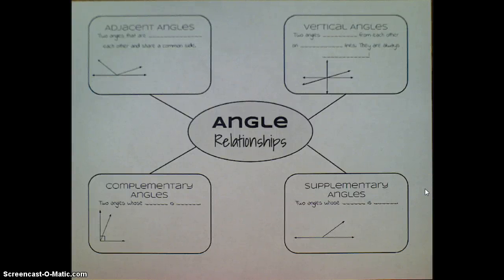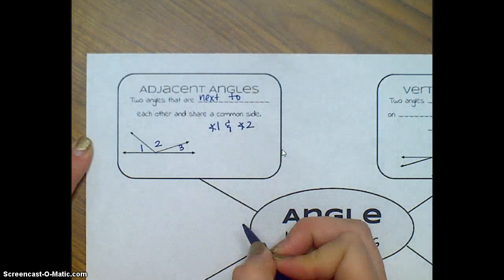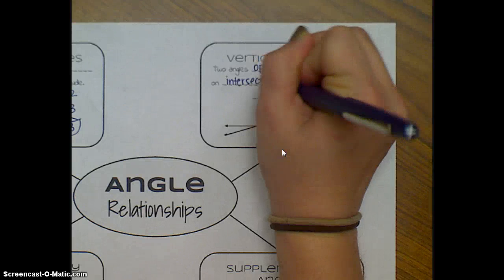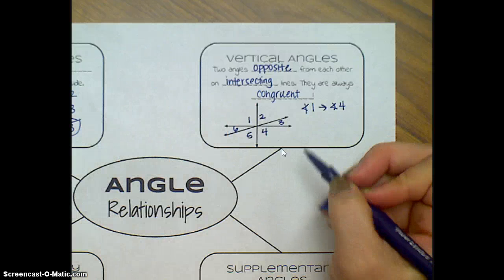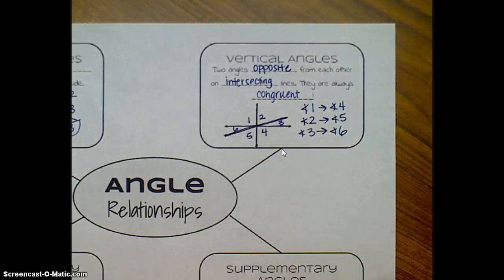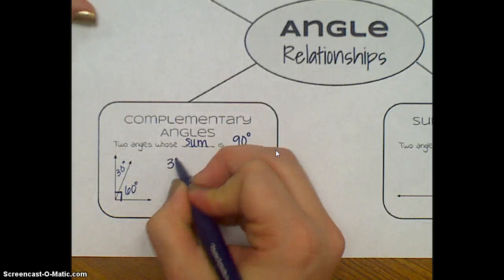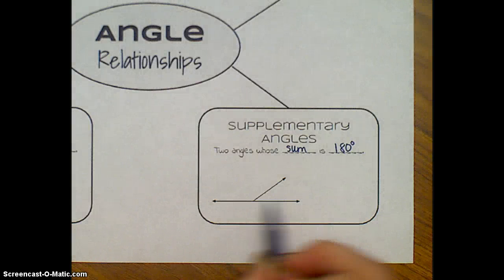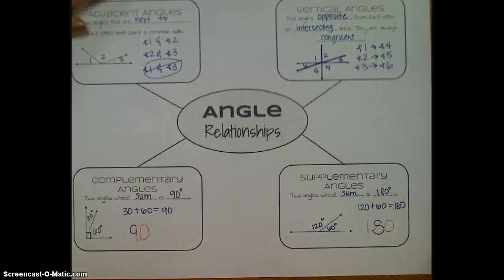Angle Relationships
Go through at your own pace and fill in the notes page. If you have misplaced your notes page, create your own! Remember to pause and rewind as needed.